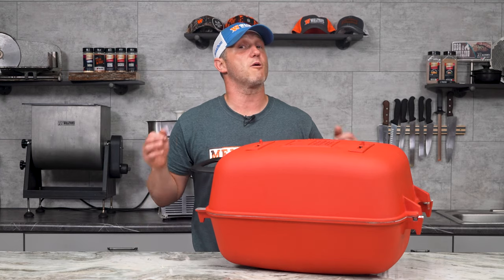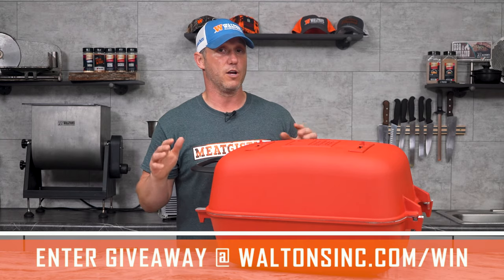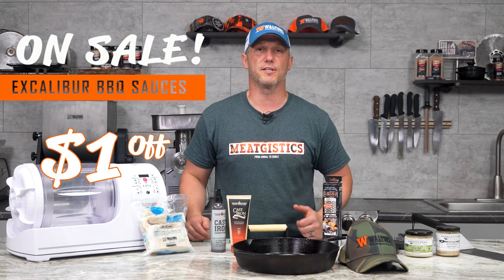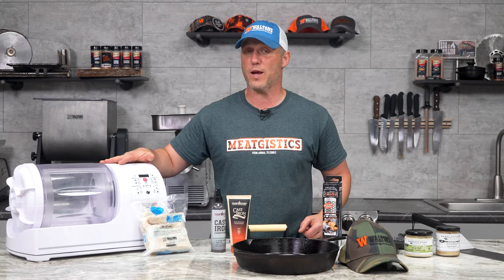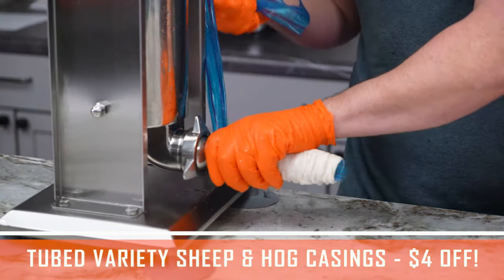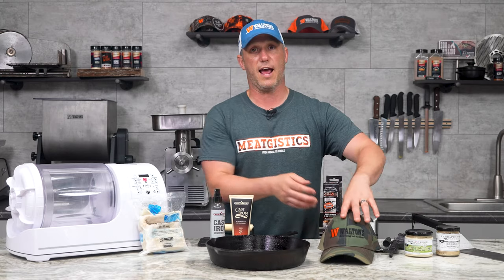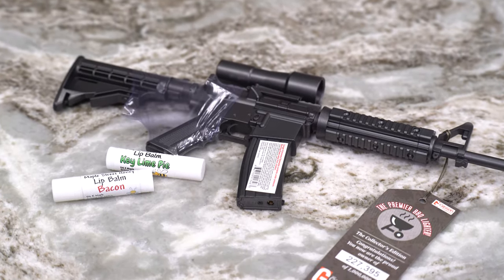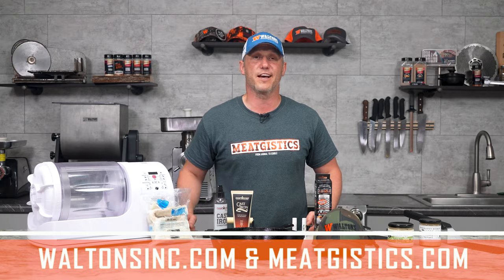June 2021 Giveaway & Sales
Coupon lip21 for free bacon-flavored lip balm, the key lime has already sold out!

The PK-TX grill is a portable charcoal grill that also works as an excellent smoker. The unit includes a stand that will fold down and make it easy to bring with you on camping trips, cookouts, or just move it around your background. It has over 300 square inches of cooking space, 4 vents for perfect airflow, built from cast aluminum for a rust-proof long life, The stand also folds down easily and has a side shelf for convenience!